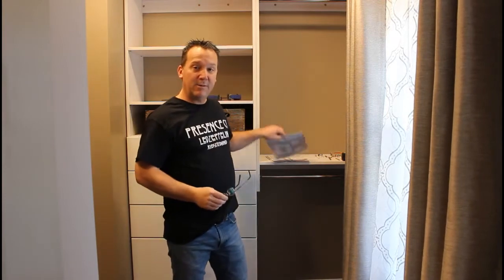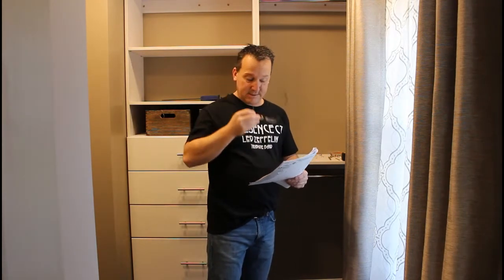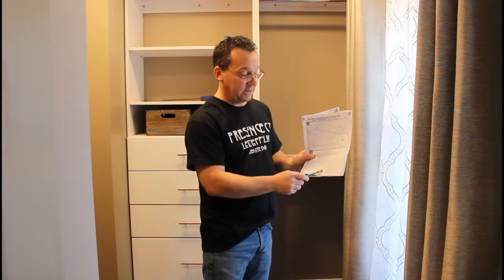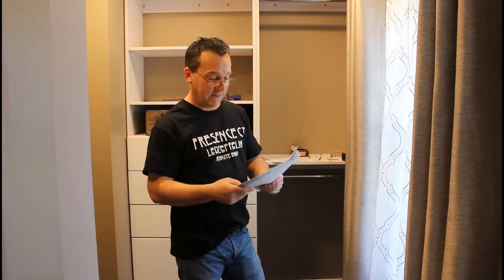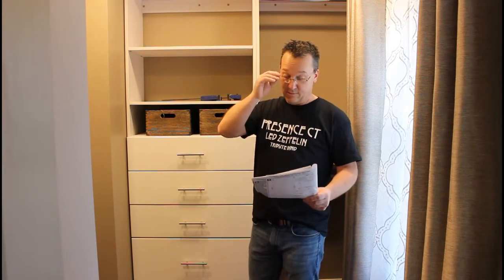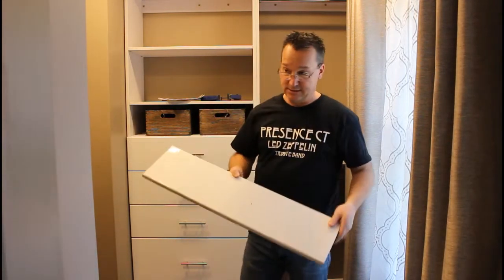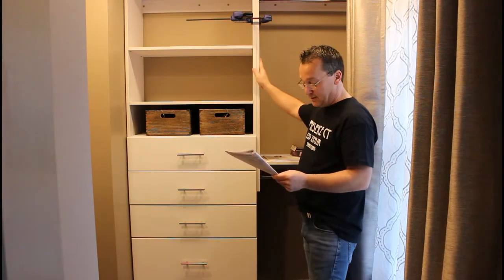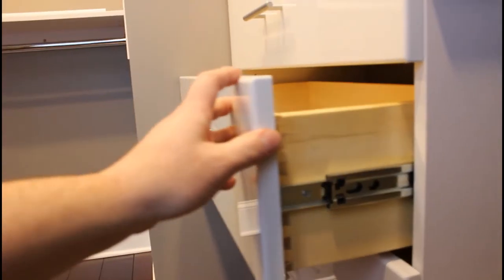Modular Closet Install Tips